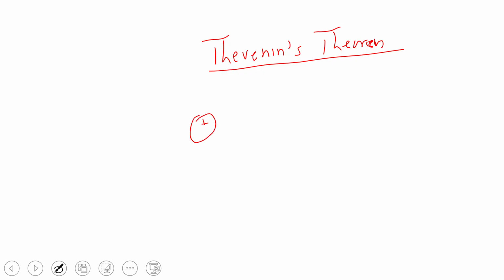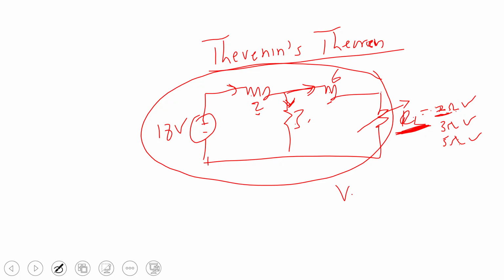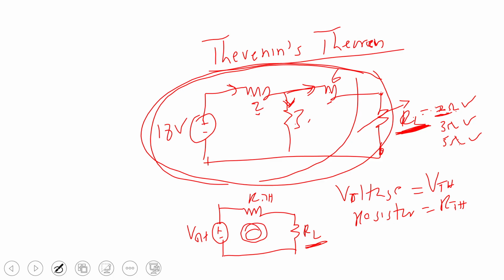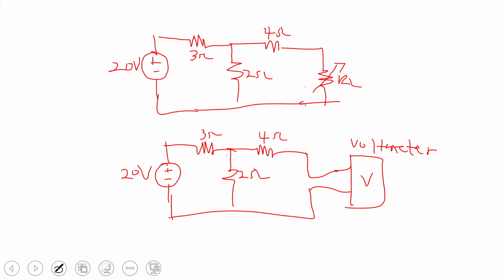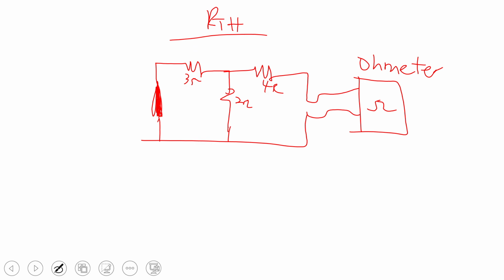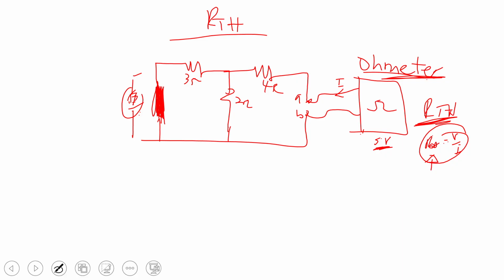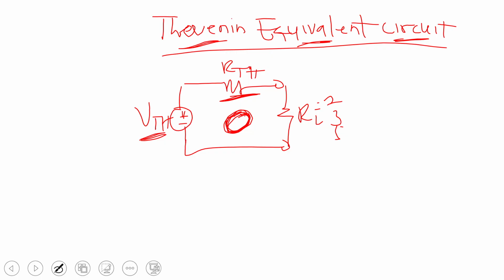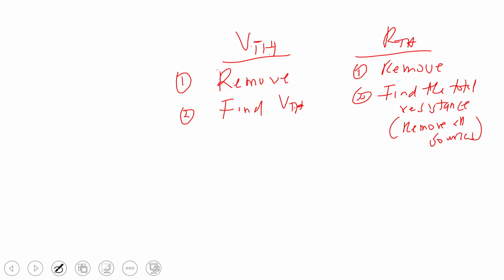THEVENIN'S THEOREM PART ONE